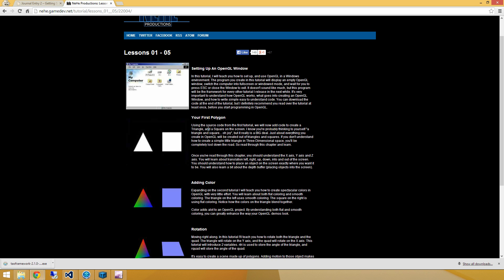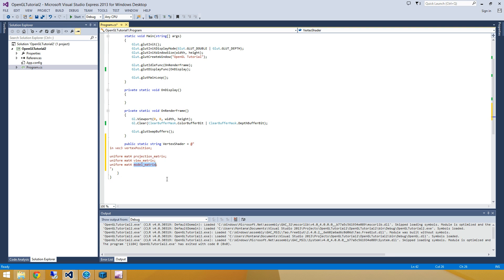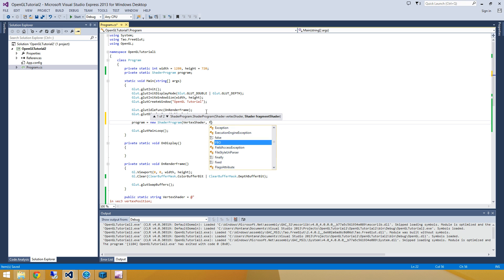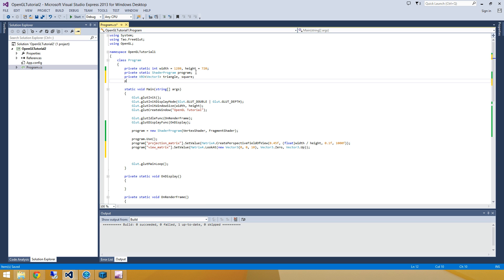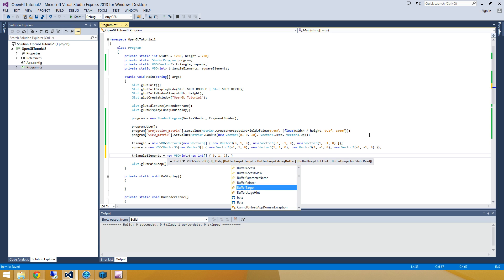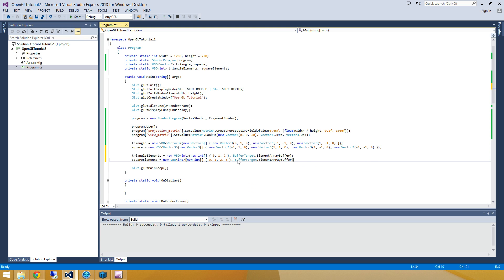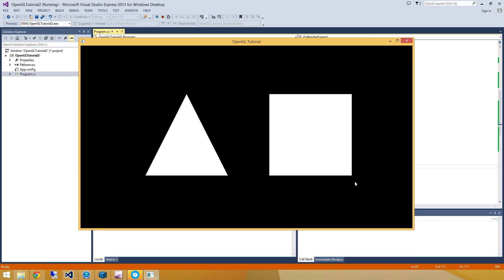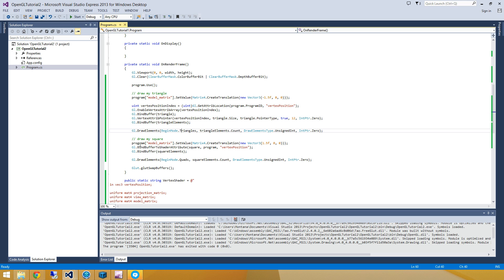C# OpenGL Tutorial 2 : Rendering Polygons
In this tutorial series I'll be following the first couple of NeHe tutorials, which are pretty standard for anyone learning OpenGL.  However, I will be using my own class library (based on the OpenTK library) which eliminates any fixed function pipeline access.

Tutorial number two introduces a basic vertex and fragment shader, as well as vertex buffer objects and how to assign them to a shader attribute.

These tutorials have been tested on a Windows PC, but should run on Mac and Linux given a wee bit of love.  Check out an example of using the OpenGL class libraries on Mac